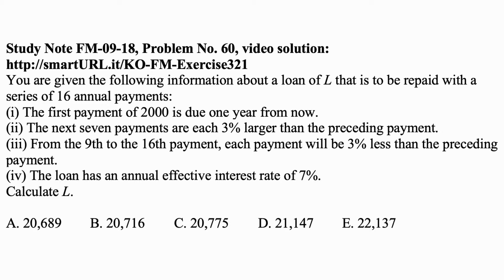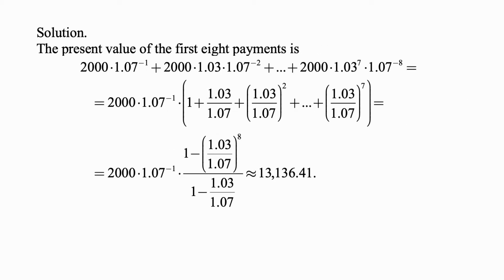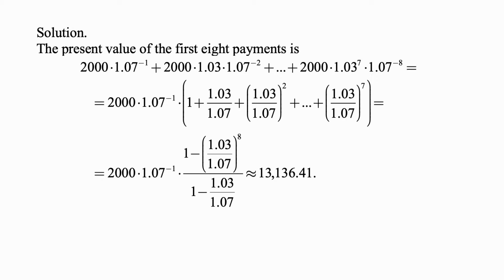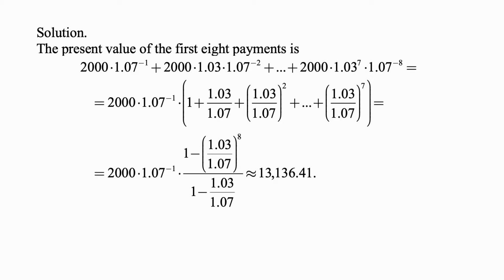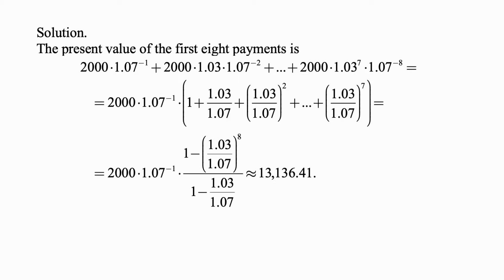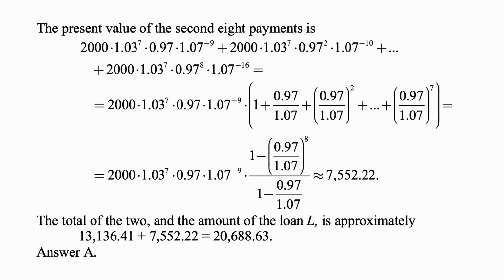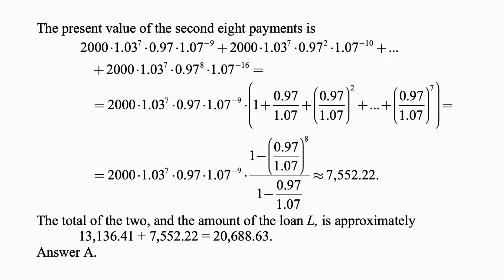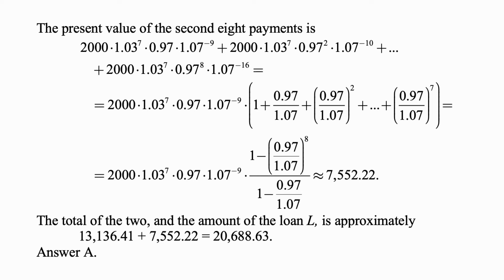Exam FM exercise for June 27, 2019